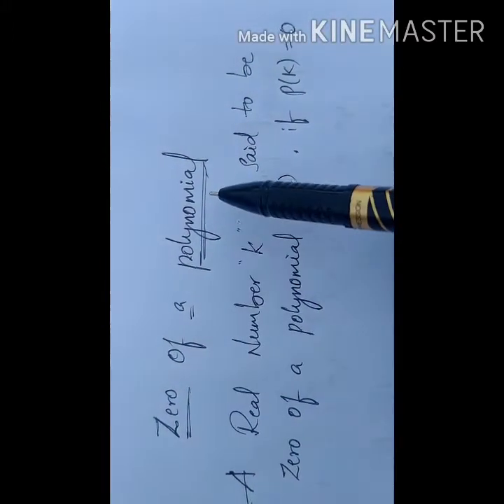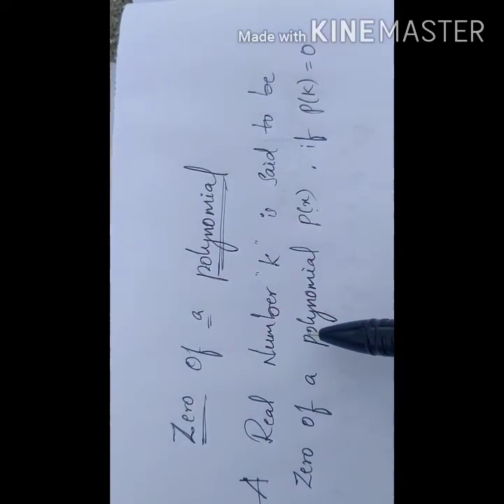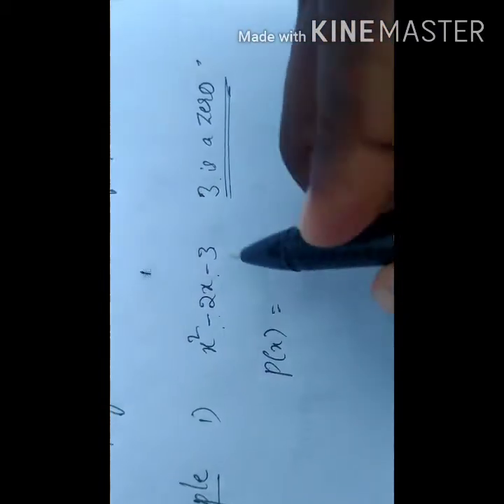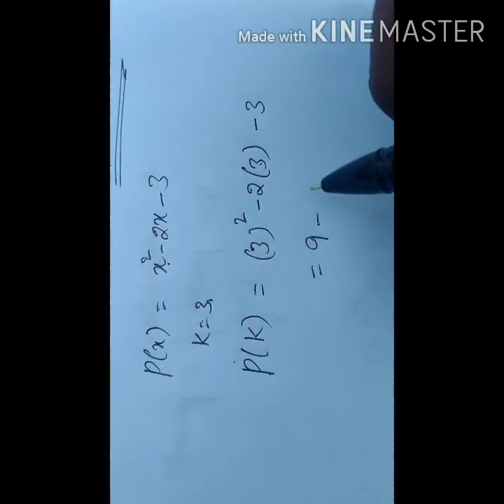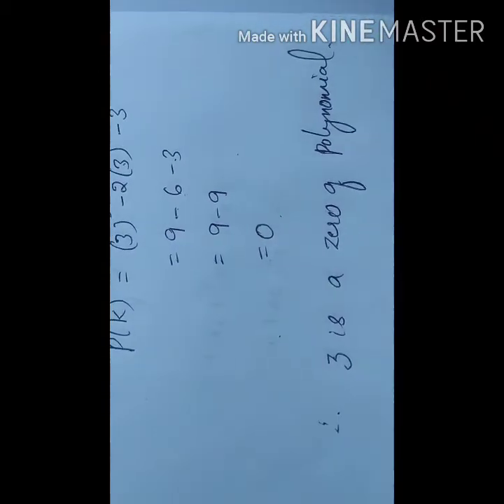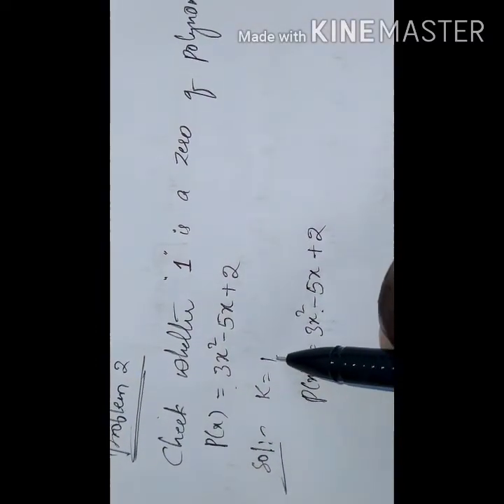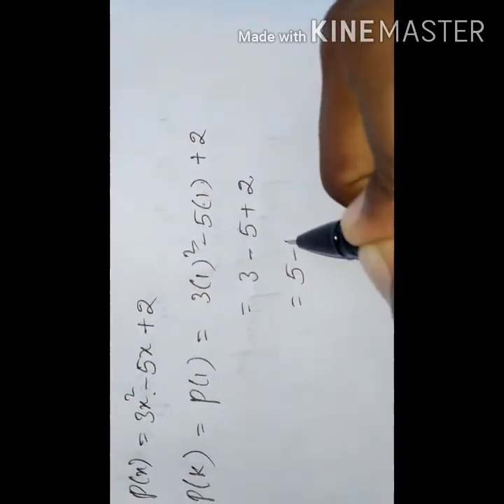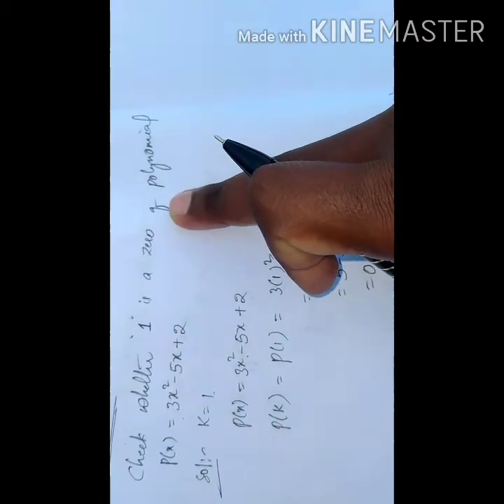Zero of a polynomial